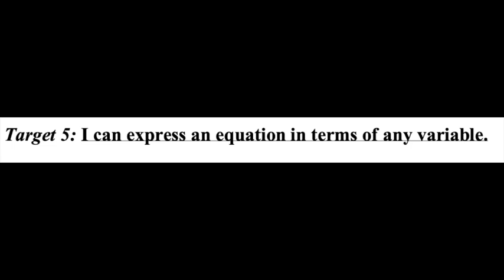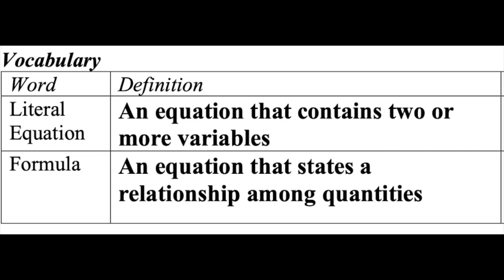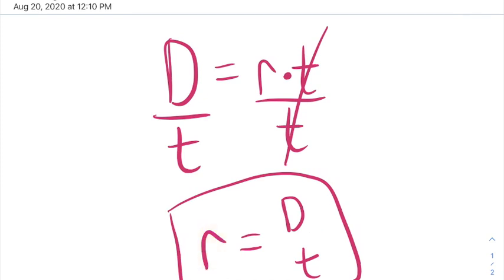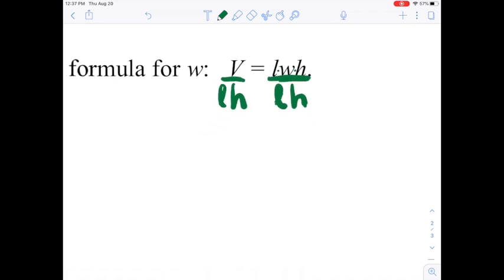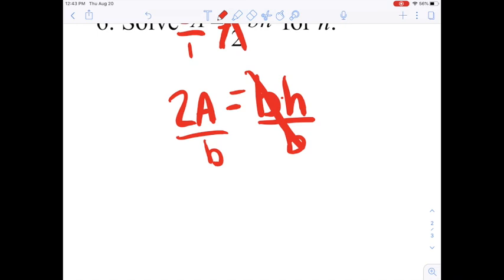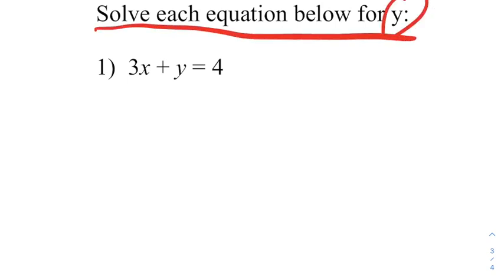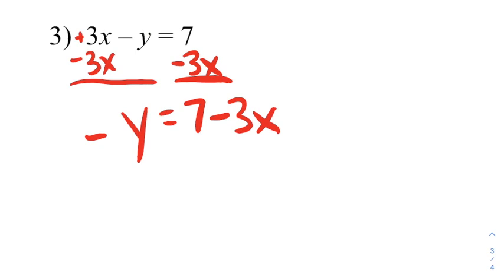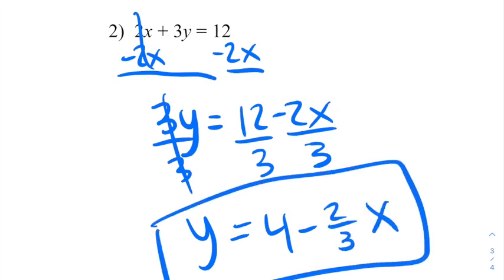Algebra U1 L6 Literal Equations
This video is about Algebra U1 L6 Literal Equations